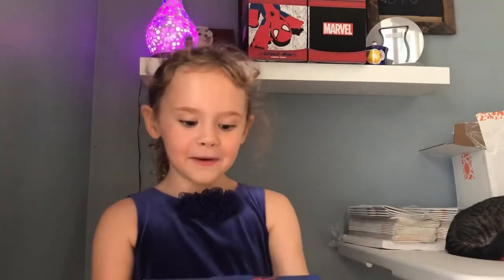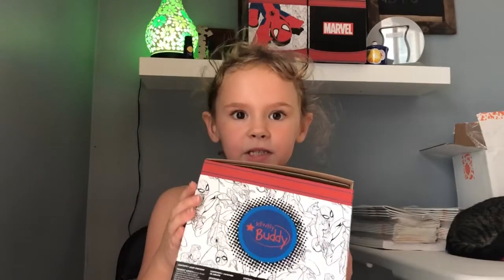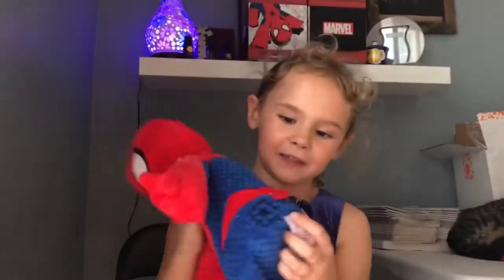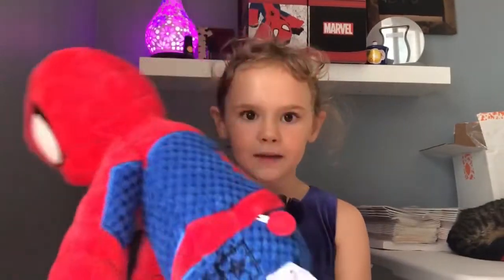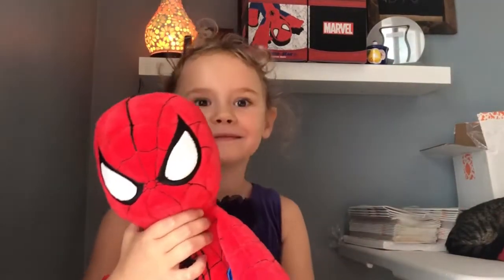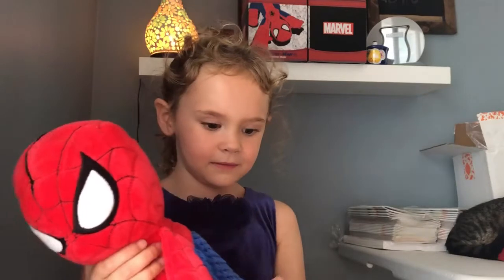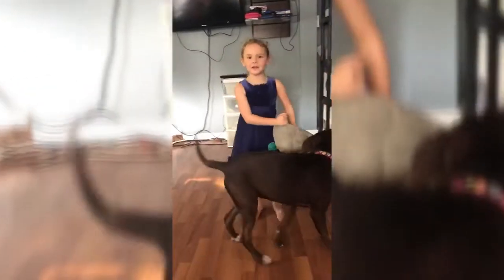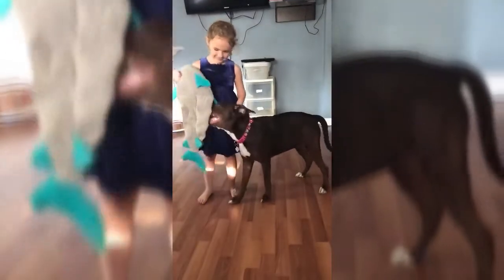Scentsy, Spider-Man, and Puppy!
The newest addition to Scentsy - Marvel’s own Spider-Man! Also, we have a new puppy 💕